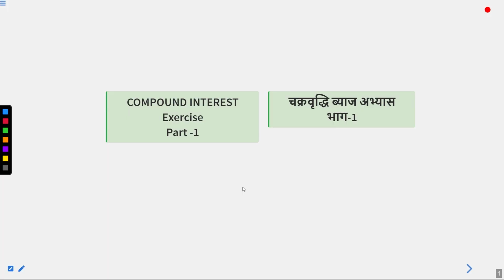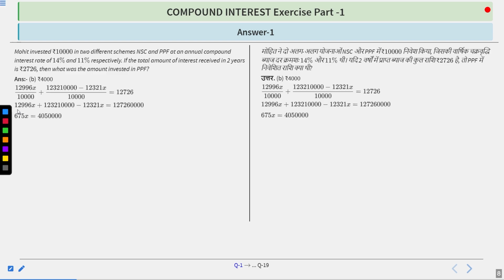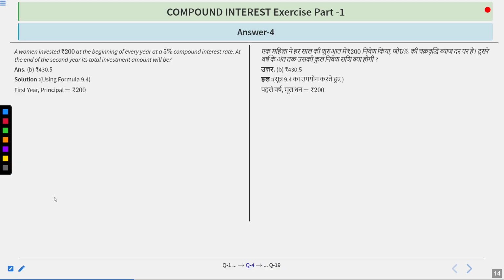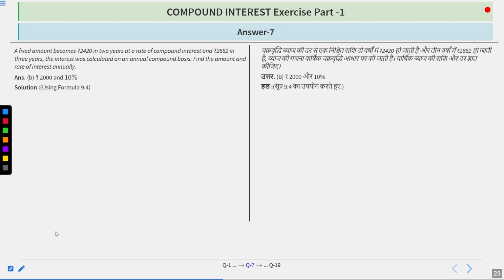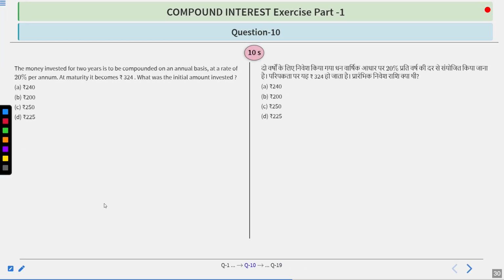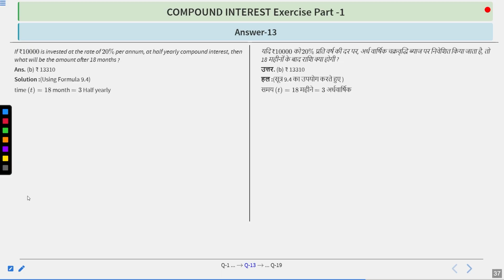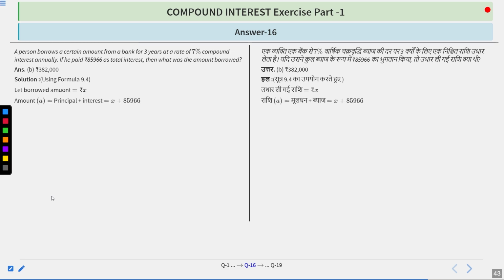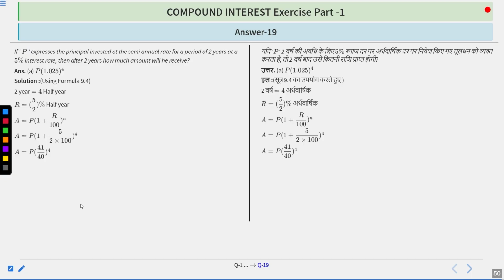Compound Interest Exercise Part 1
Subject: Quantatitive Aptitude
Programme Name: Compound Interest
Course Name: Railway Exams

In this video, we have covered the problems involving calculating the future value of an investment or loan compounded annually, semi-annually, quarterly, monthly, or daily.

📡 Key Features:
Syllabus-based Content